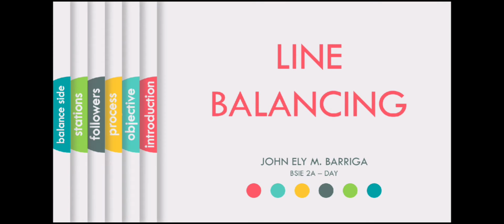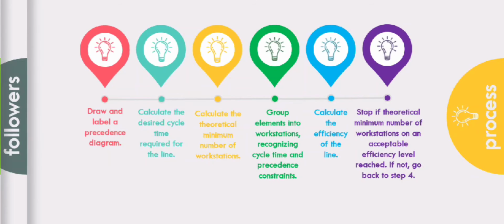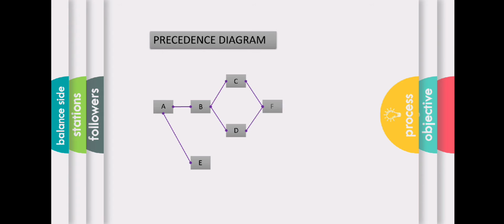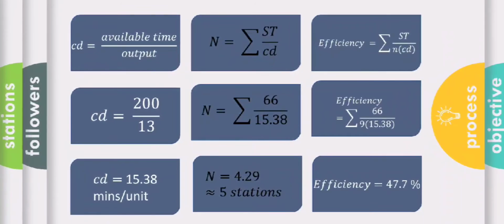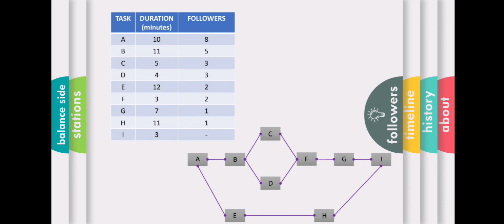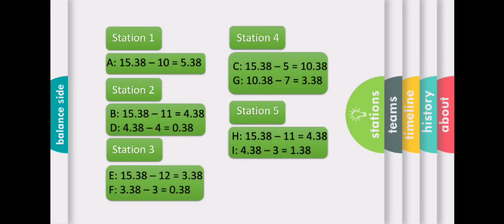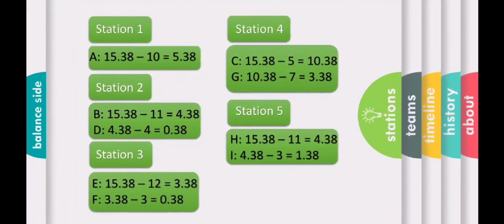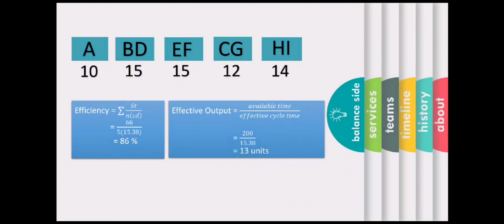Line Balancing (DEMO)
by: John Ely Barriga BSIE 2A Day

I'm sorry for some errors ahead in the PowerPoint but it did not affect the content of the demo.